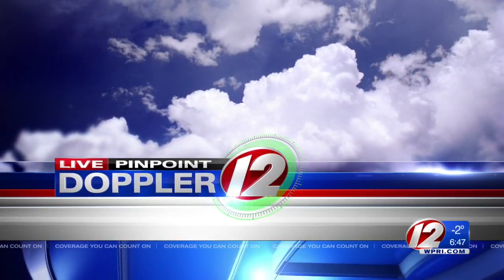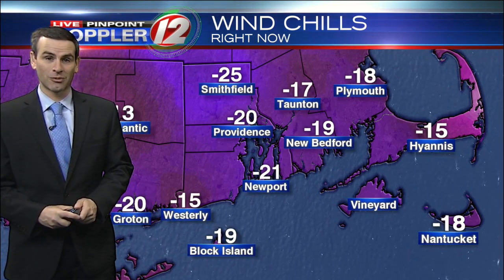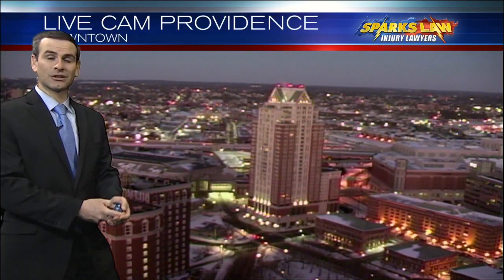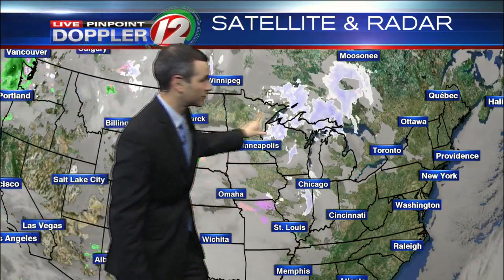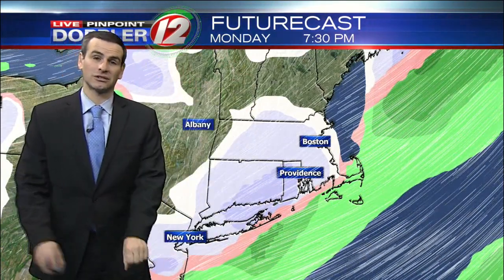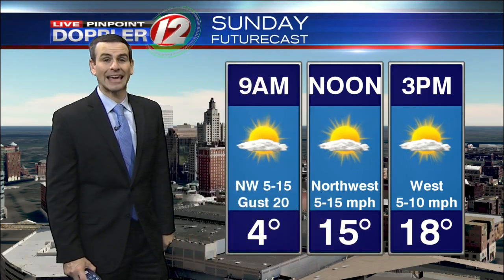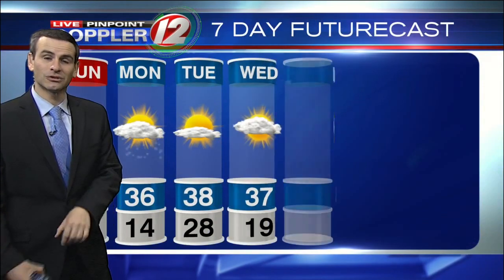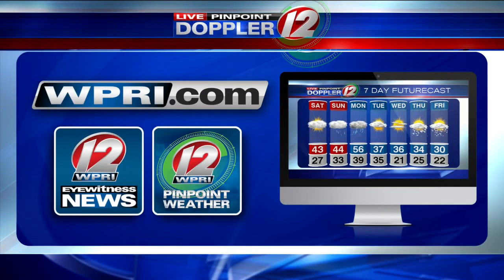Live Pinpoint Doppler 12 Futurecast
Meteorologist Pete Mangione has your Futurecast for Sunday January 7, 2018.